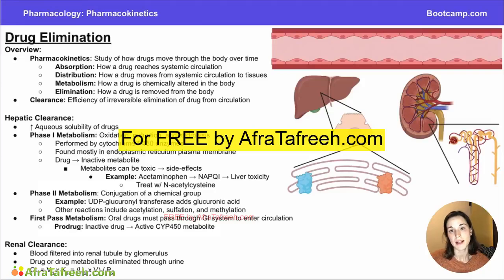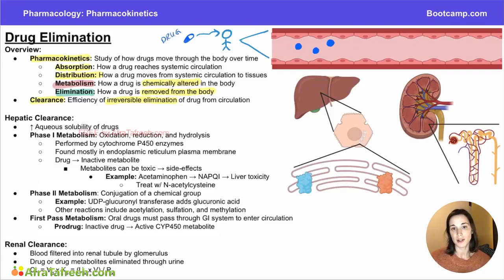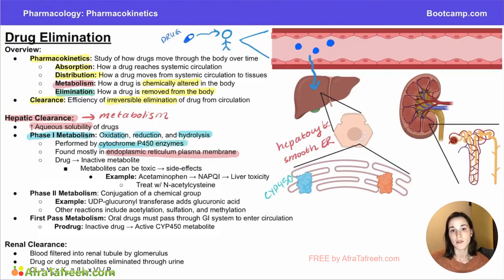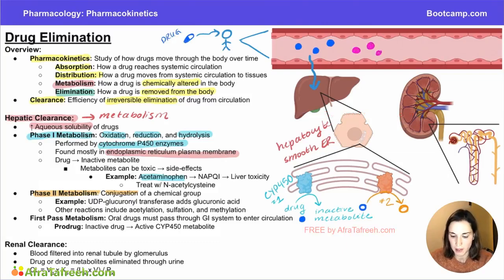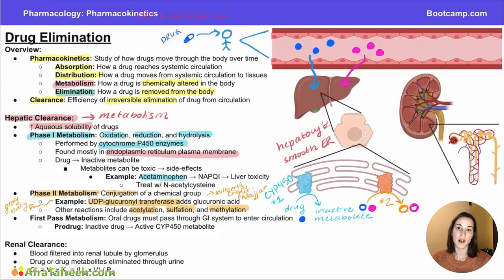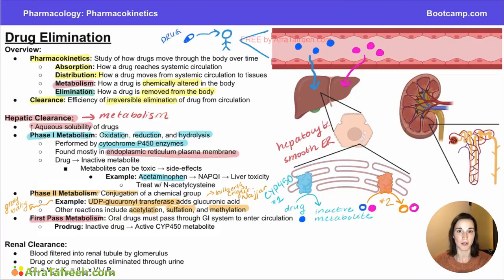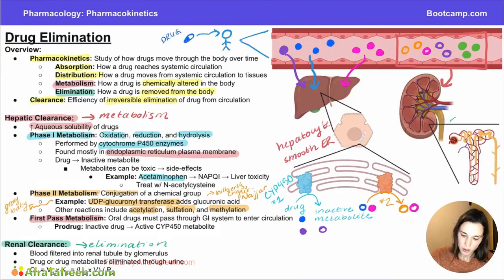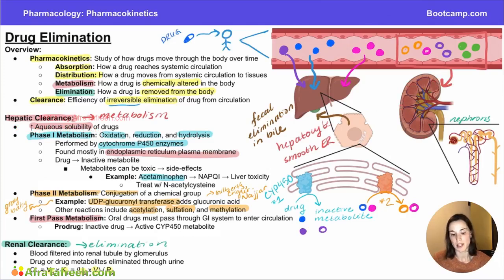Drug Elimination atf